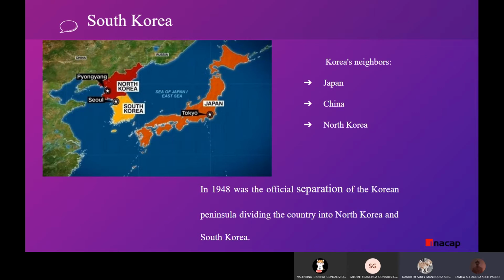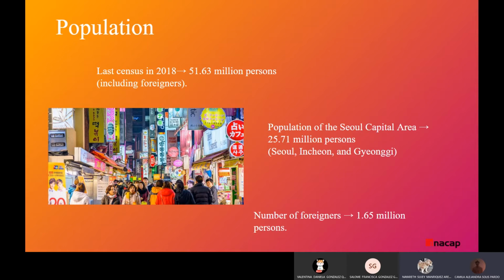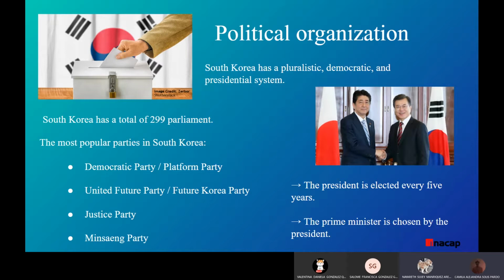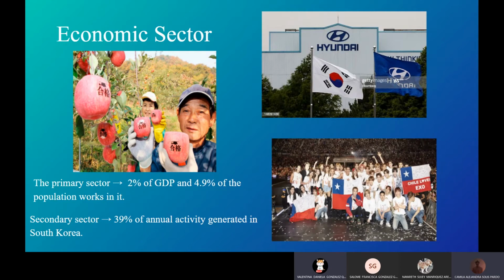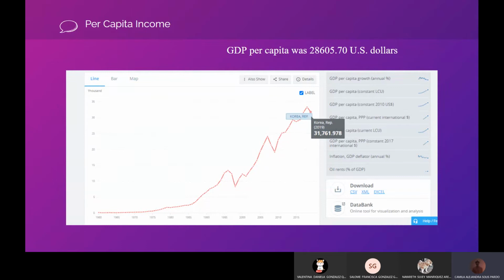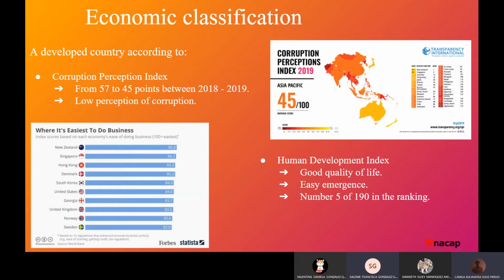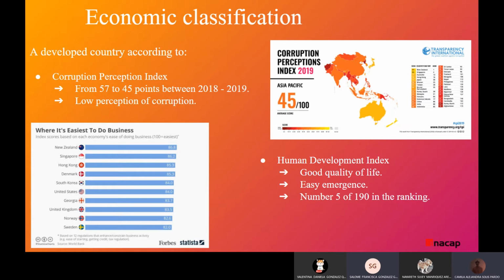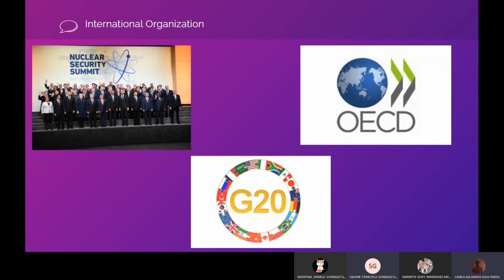Economic profile of South Korea